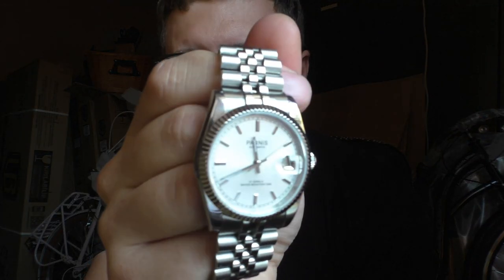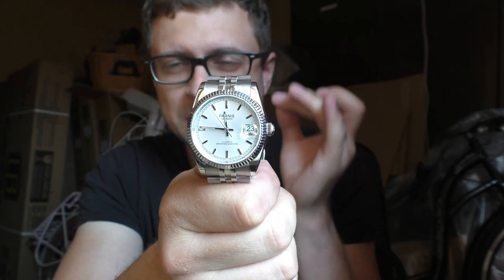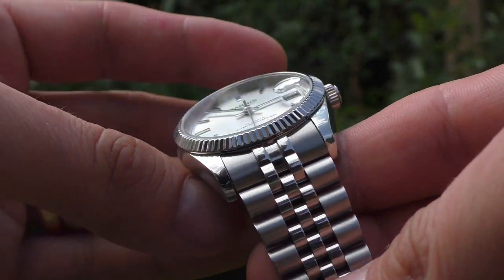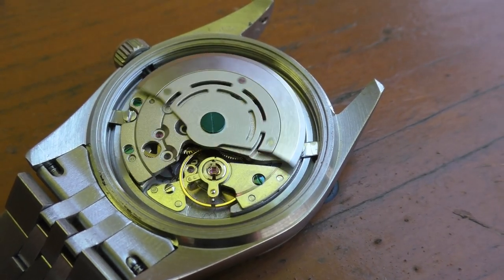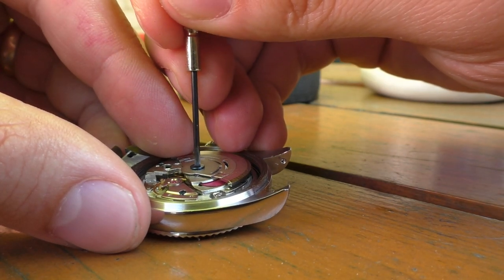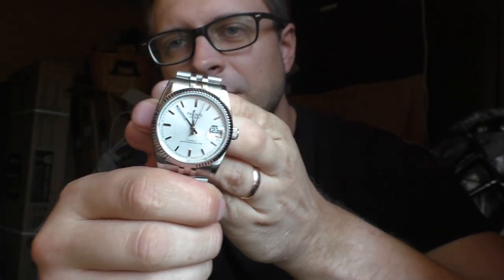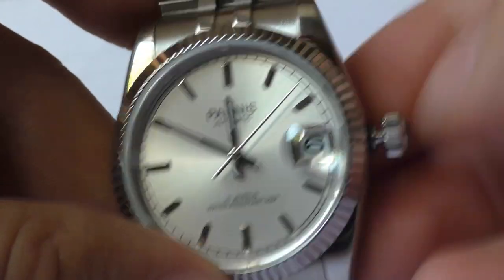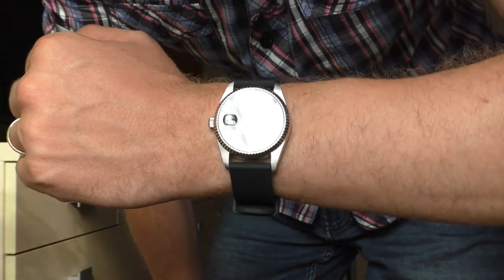My favorite Parnis watch - 36mm!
36mm is a perfect size for this style of a watch in my opinion. It also has sapphire crystal, screw down crown and solid bracelet. This is a wonderful homage watch of a Rolex Datejust.